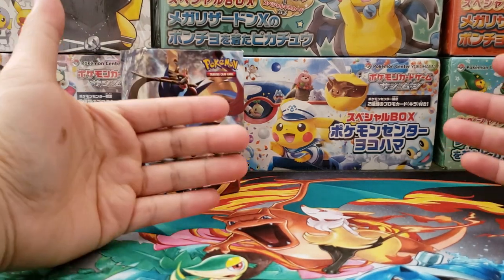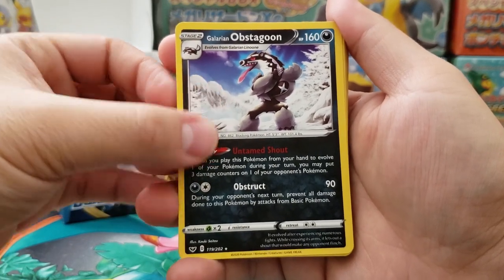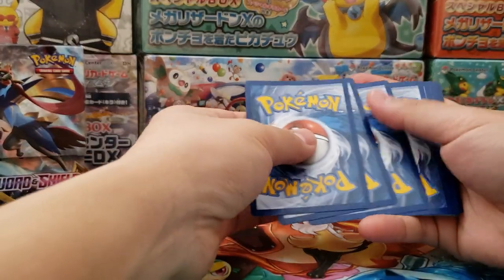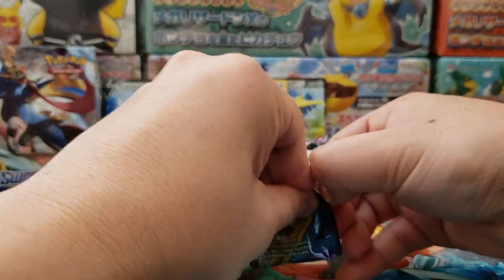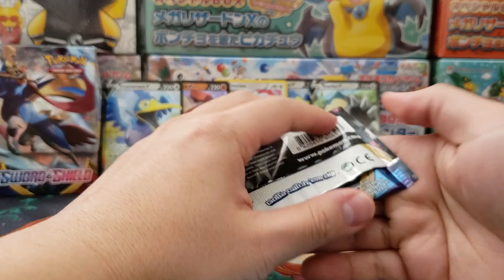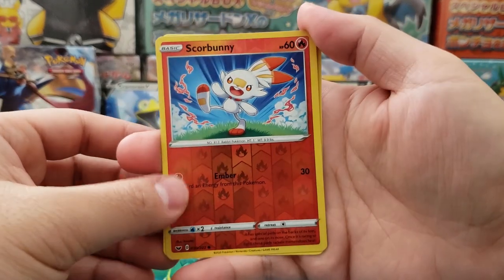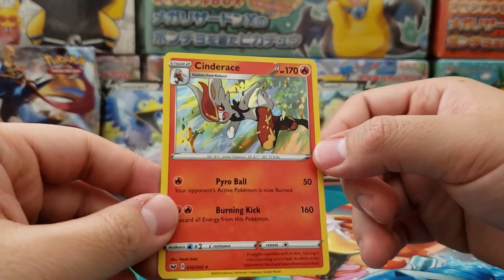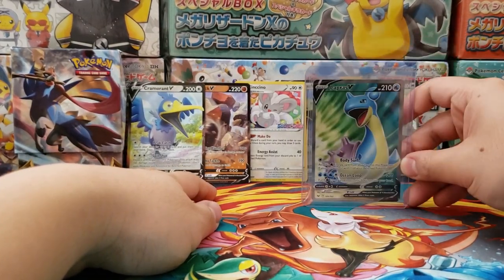*NEW* OPENING SWORD & SHIELD PRELEASE PACKS! LOOK MOM I WON!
Today I'm super excited to share with all an early look at some Pokemon Sword & Shield cards from the prerelease event! These cards are pack fresh and this is my time Sword & Shield packs. The prerelease TCG event occurs two weeks before the release of a new TCG set and is a great venue for local players to open packs and try out some of the latest cards from the newest set. I'm super proud of my top placement at the prerelease tournament and that I can share this pack opening with everyone!